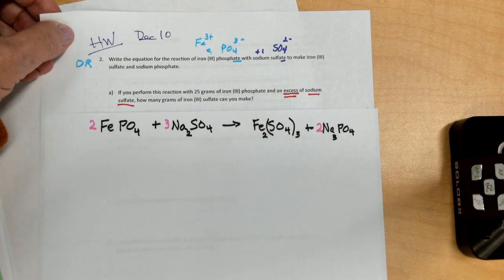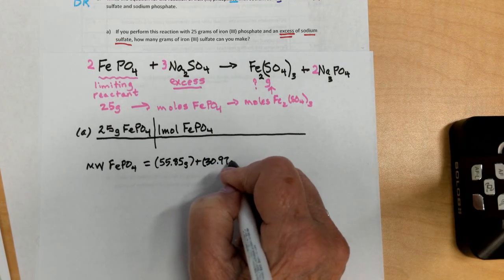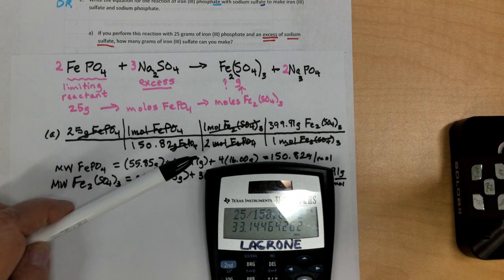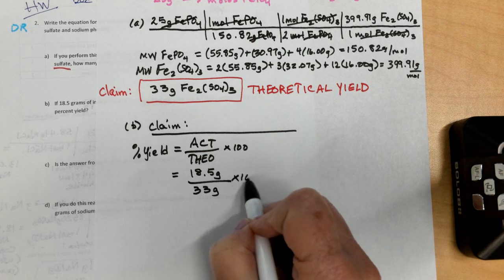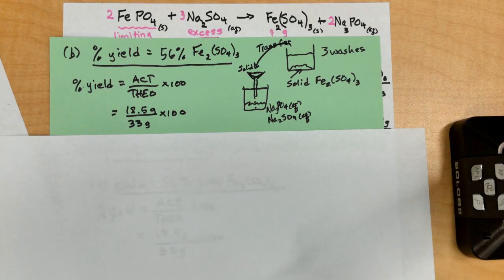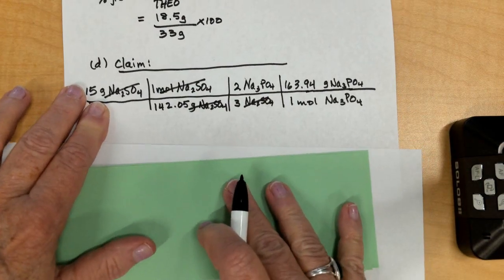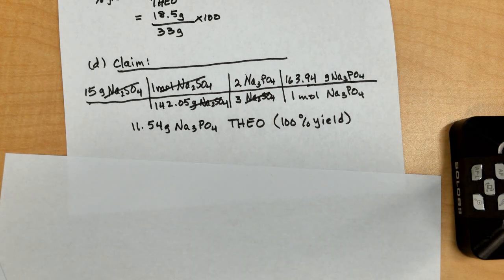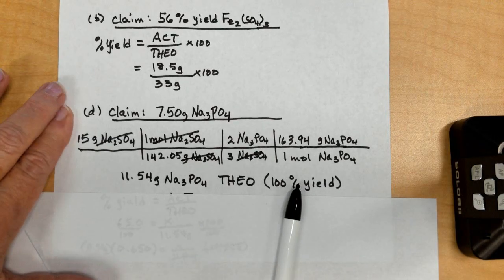Limiting Reactant and Percent yield Problem 2